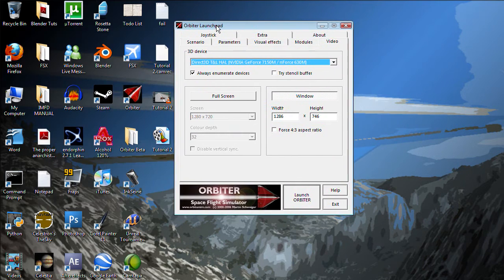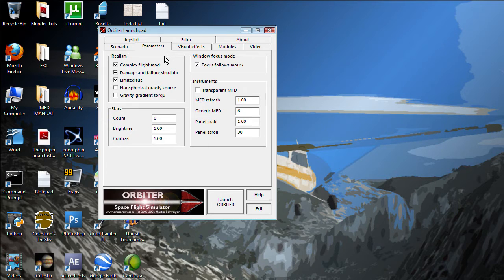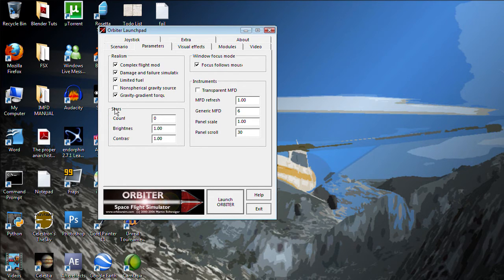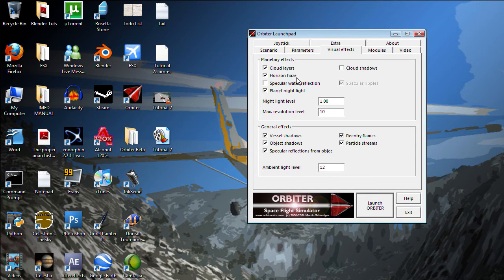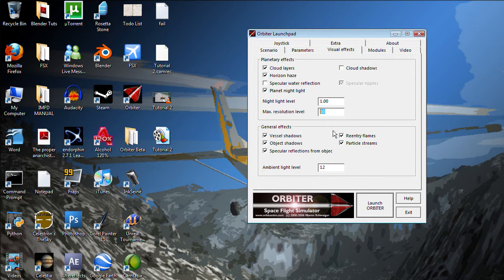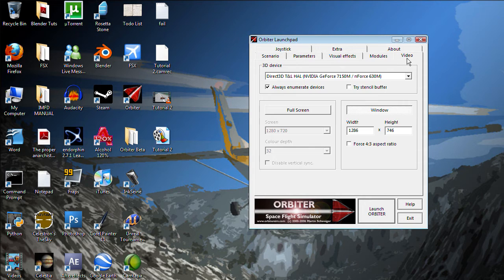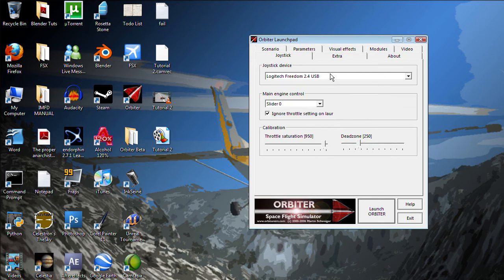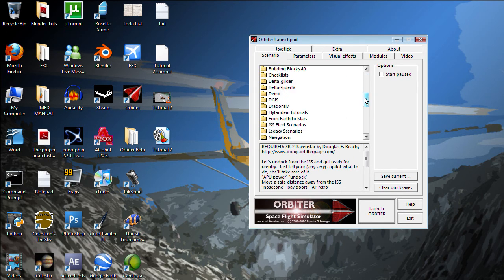Orbiter: Tutorial 1 - Orbiter Launchpad Basics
Hello fellow Orbiters! This is my first tutorial tutorial video of my long line of tutorials that will be teaching the brand  new orbiter everything from opening a scenario to flying to Mars.